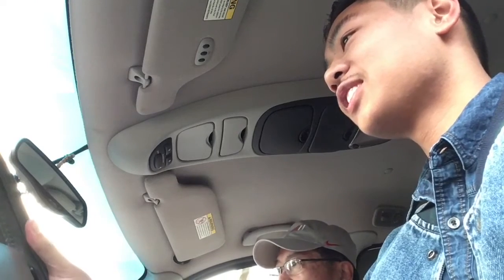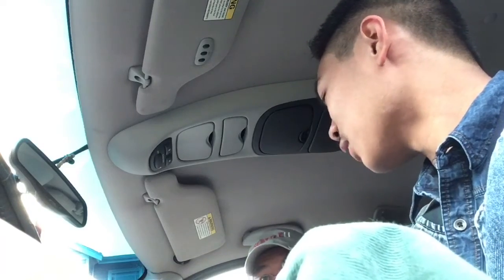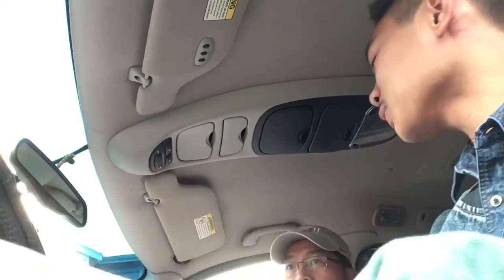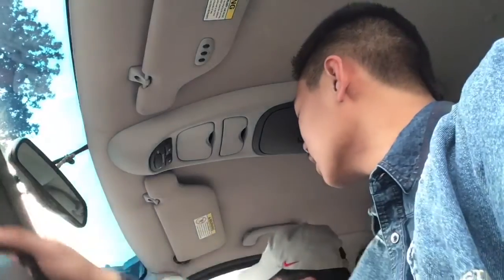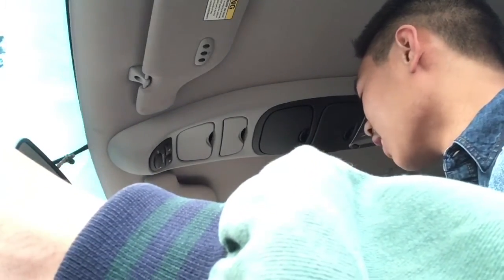Driving Is Crazy! (Summer Set: Day 8.5-6/27/2018)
Ahhh it is!